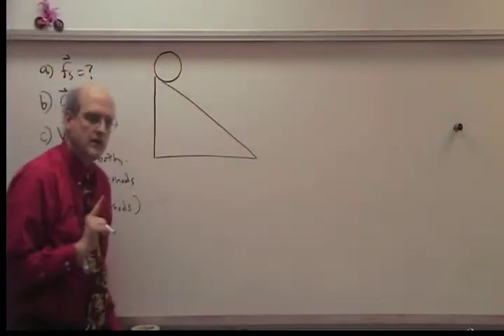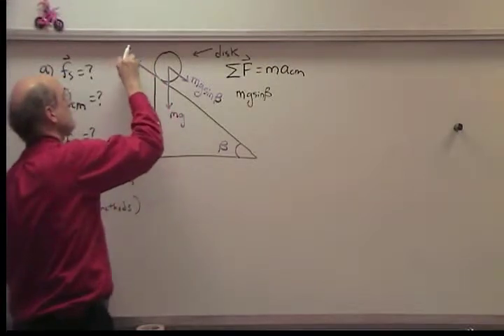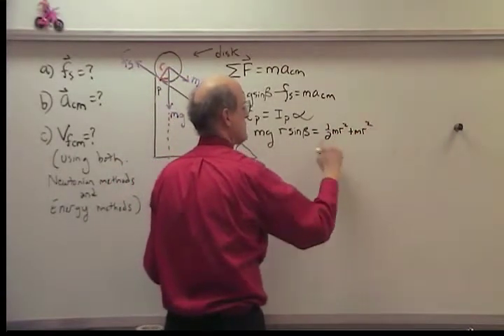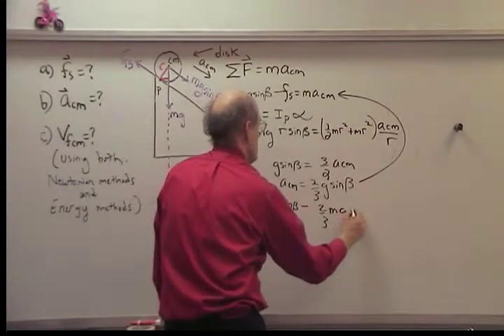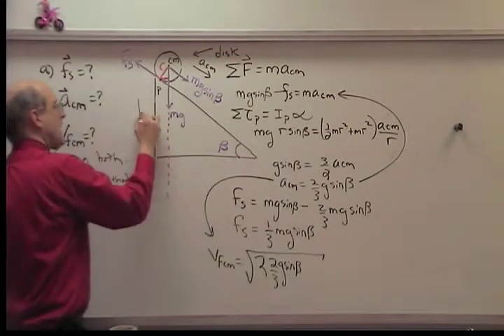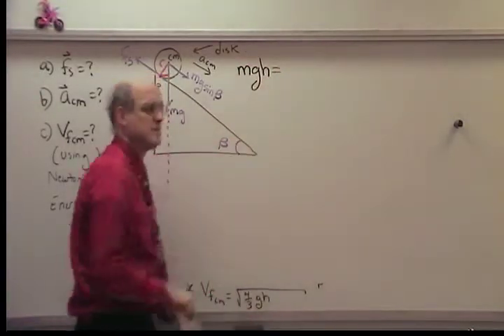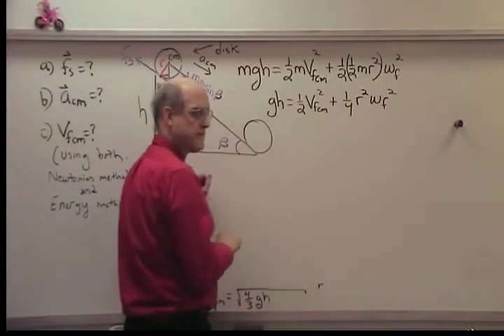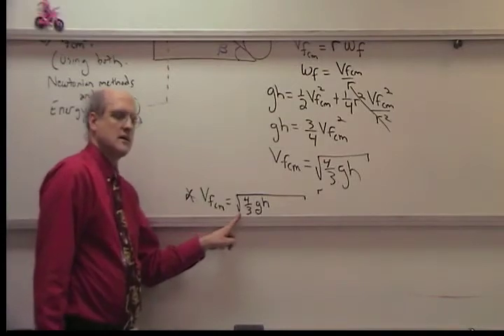More Essential Rolling Problems part 2